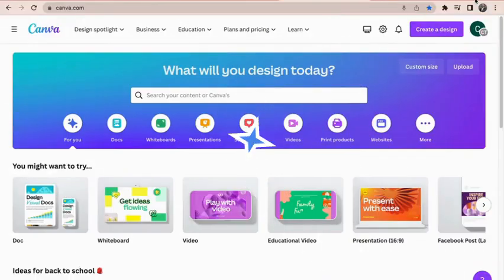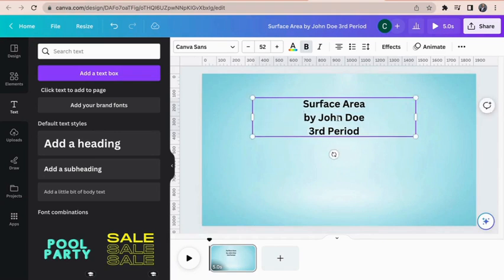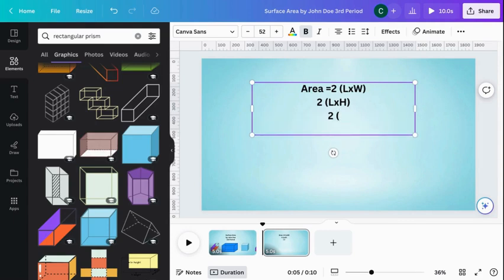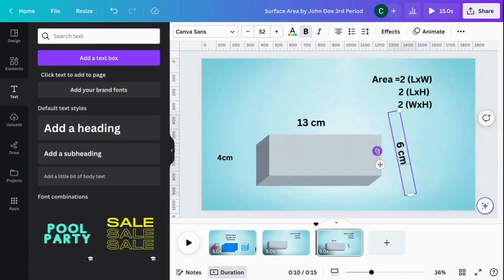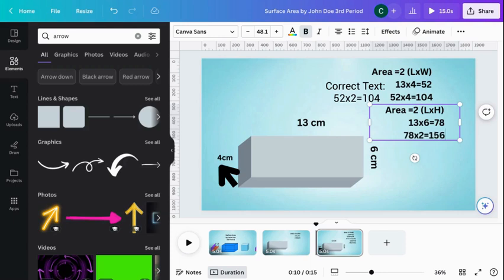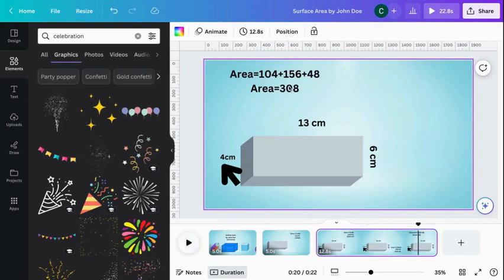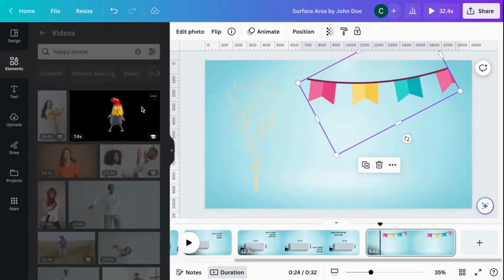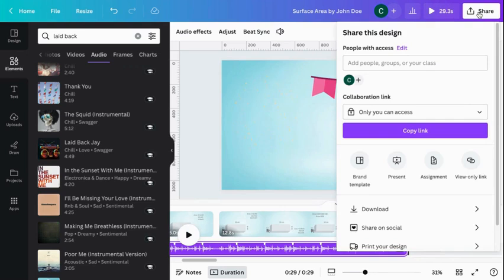Finding Surface Area Student Video| Middle School Math Project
This student video project will make learning memorable.  This video on finding surface area for rectangular prisms is an example for your students to use when creating their own video for a summative assessment.

Following the video I will provide a detailed walk through with step-by-step instructions for how students can make their own video using Canva